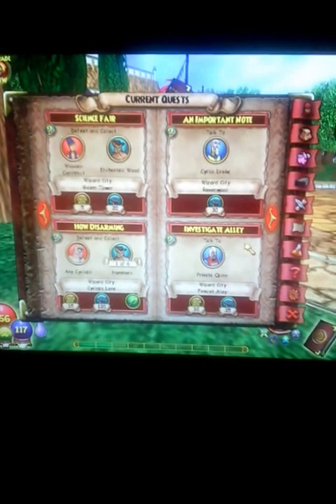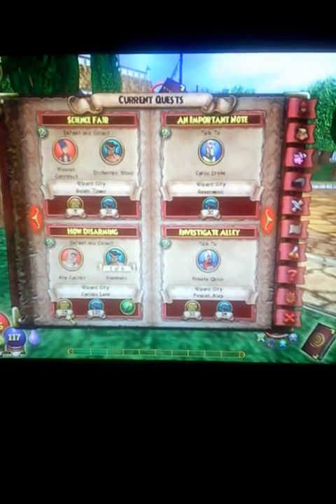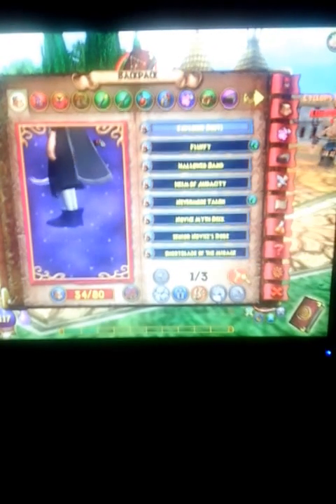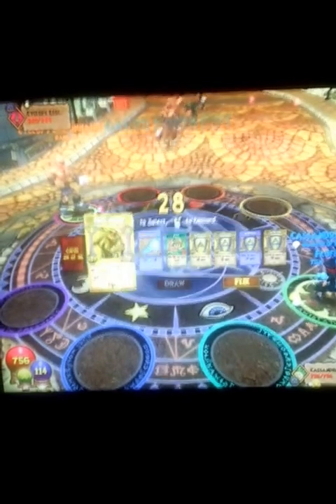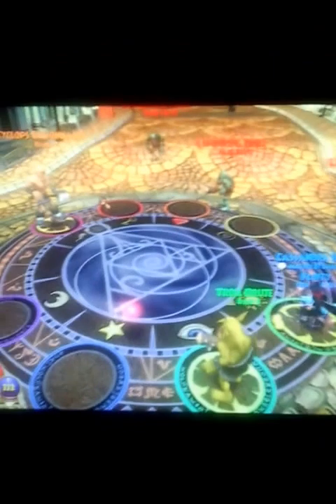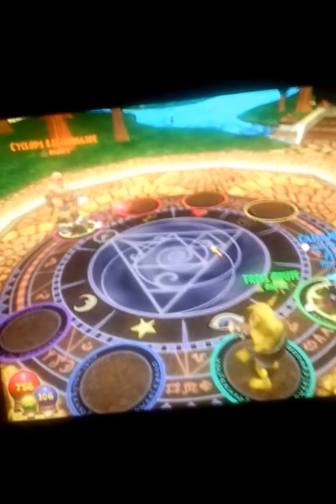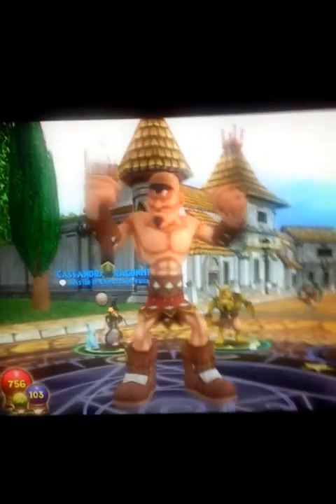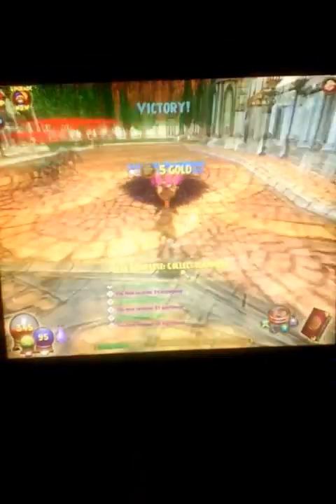Wizard101 questing details in description.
Hey. Red the Pokemon Master here. This is my very first video, and I'm going to be doing the quest "How Disarming" on Wizard101 with my little Myth Wizard, Cassandra DragonHeart. Please excuse the poor quality, I recorded the video on my phone. Also, be sure to check out my friend's channel, called foxy, mangle, bonnie, springtrap. They do some amazing videos. Here's a link to their channel.